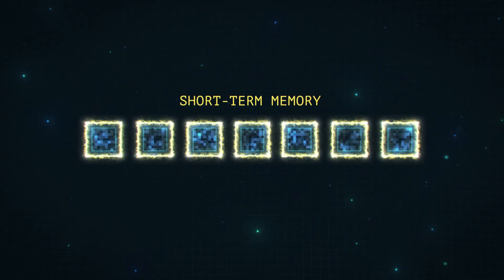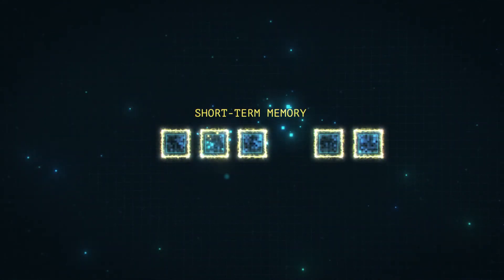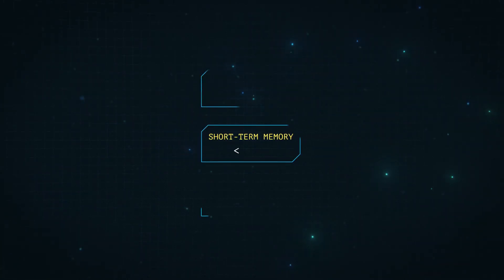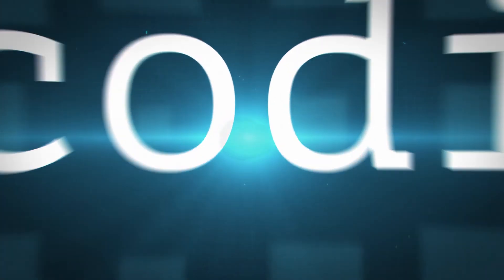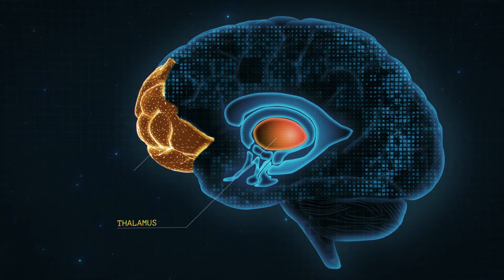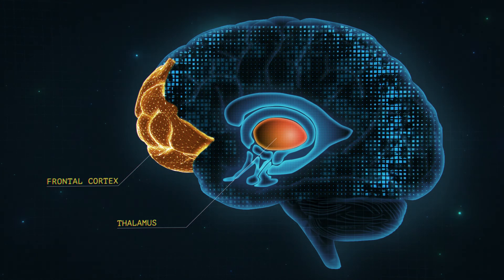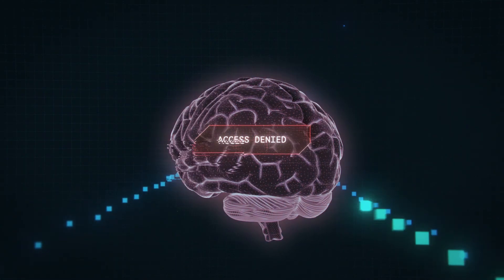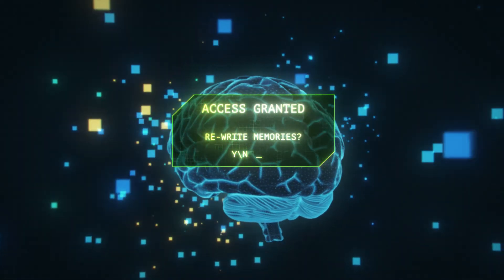The process of human memory | Legion Studio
If you need a clear and modern visuals for your brand - drop us a line!

Legion Studio - B2B infographic, corporative videos, motion design, content creation